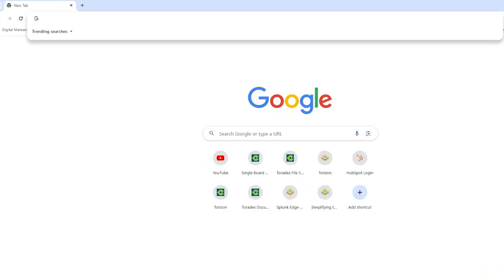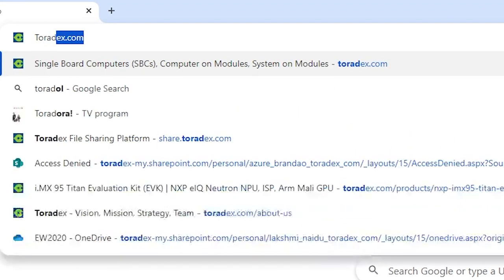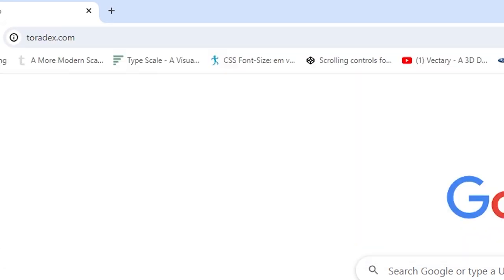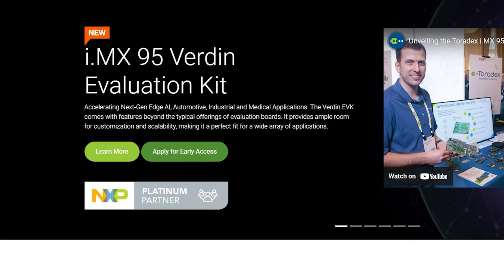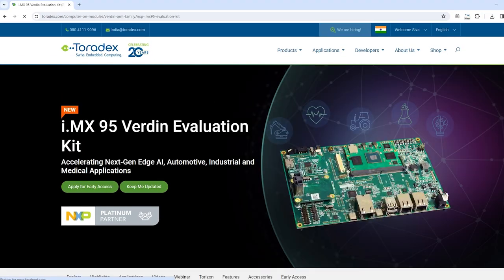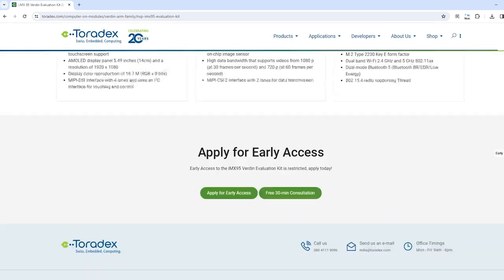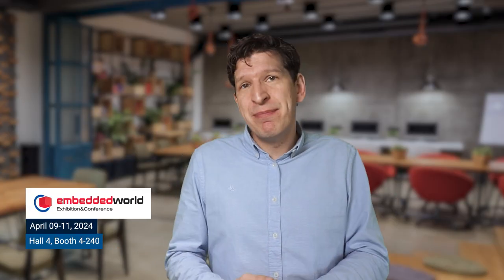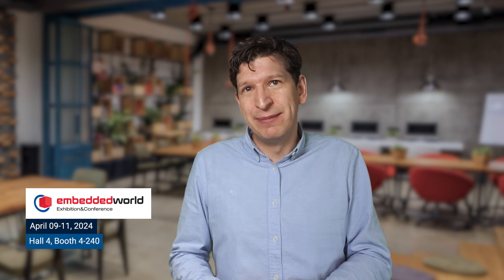Level Up Your Industrial Automation with CODESYS and the NXP i.MX 95 Verdin EVK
Dive into the future of industrial automation with our latest video!
Discover how the partnership between CODESYS, NXP, and Toradex is transforming industrial automation systems and PLCs from agriculture to renewable energy.

What You'll Learn:
- How the CODESYS leverages the NXP i.MX 95 Application Processor to meet critical market needs, including Function Safety (FuSa)
- The power of running multiple virtual control systems on a single piece of hardware
- The role of Torizon and software containerization in streamlining development and deployment processes

Whether you're a developer, industry expert, or a tech enthusiast eager to stay ahead of the curve, this is for you.

Secure your early access to the i.MX 95 Verdin EVK

Meet us at Embedded World 2024:
Don't miss the opportunity to connect with CODESYS, NXP, and Toradex in person.